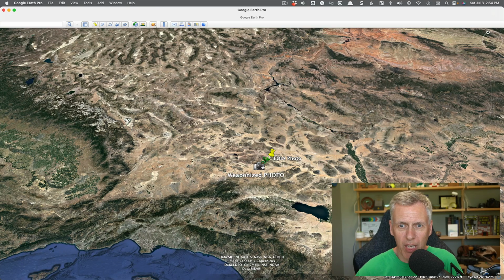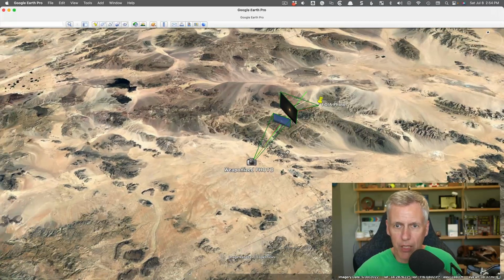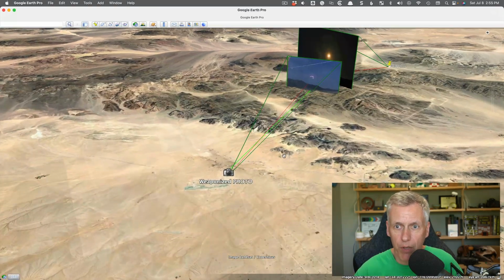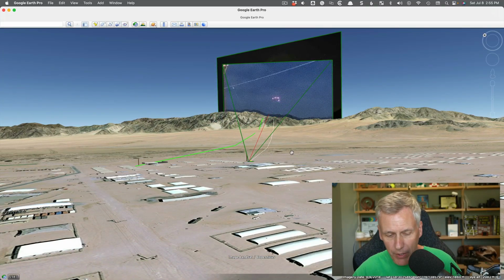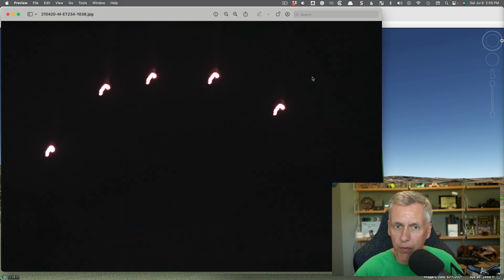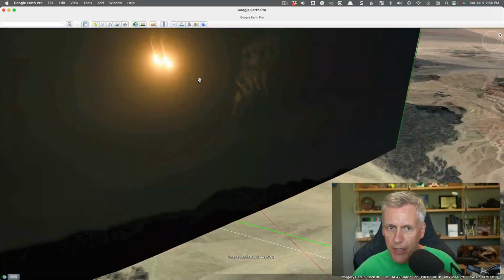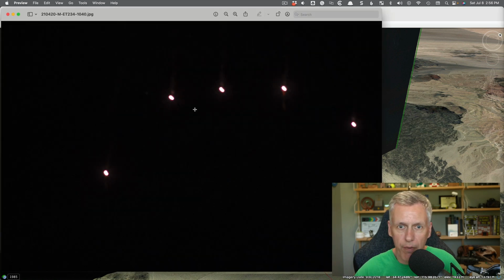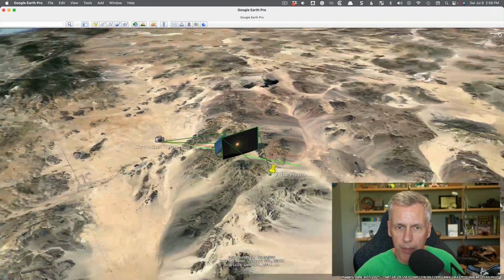Twentynine Palms - The Two Photo Locations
Here's a quick video explaining where the two sets of photos of flares in the Twentynine Palms "triangle" case were taken from.